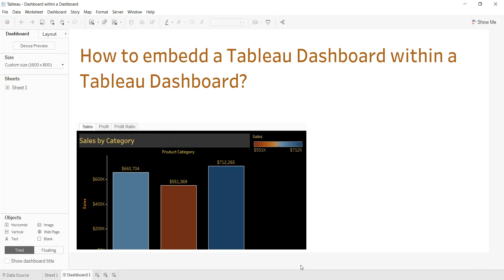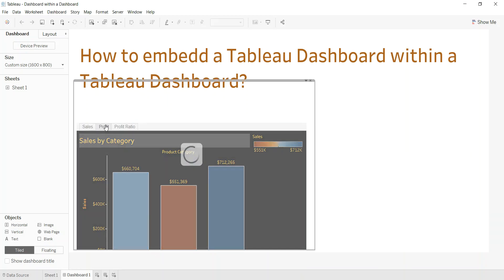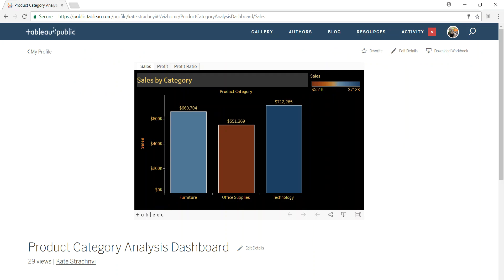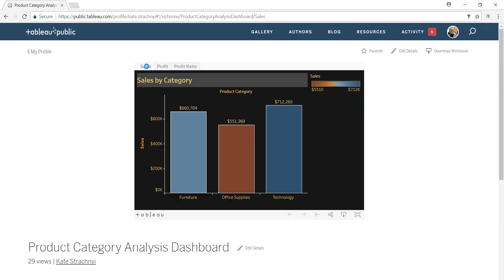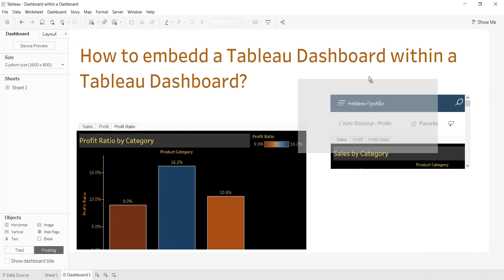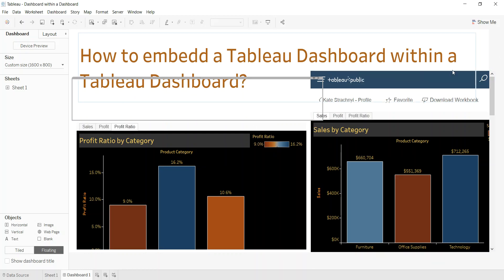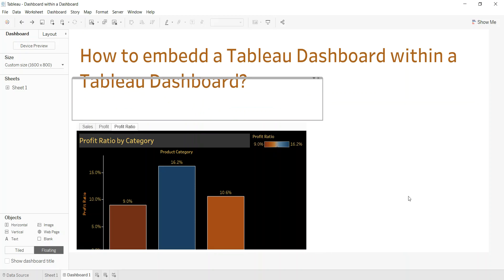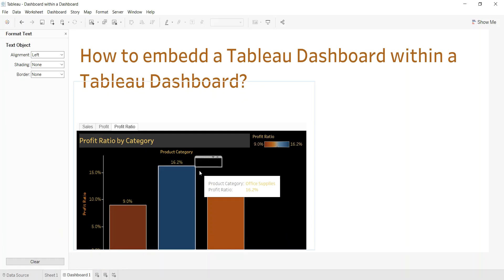Tableau Dashboard Within a Dashboard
Tutorial on how to embed a Tableau Dashboard within a Tableau Dashboard.